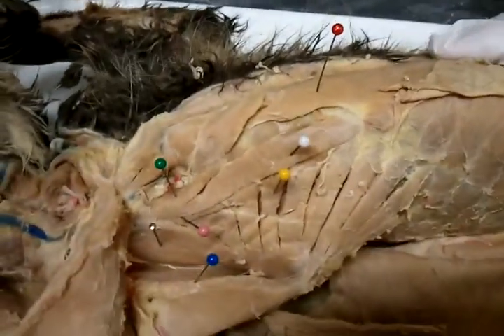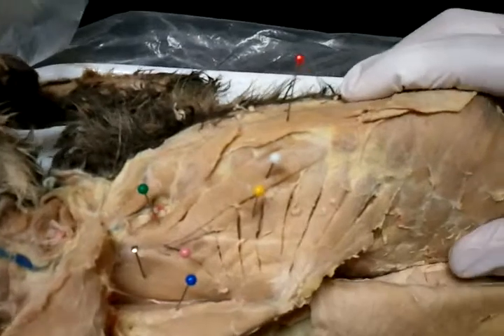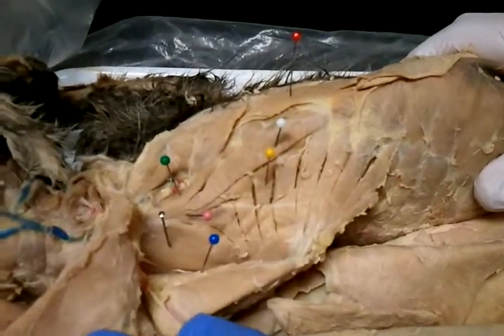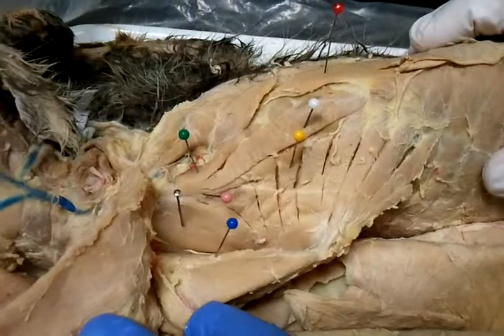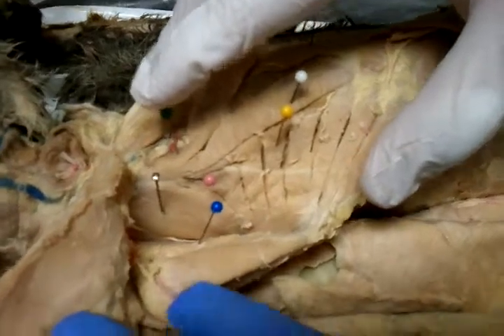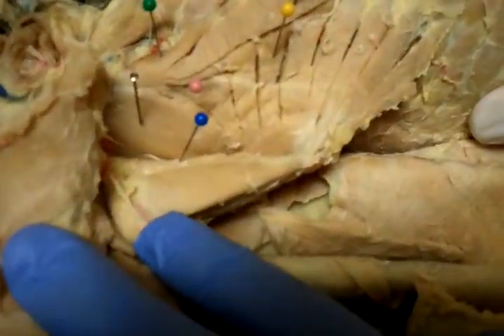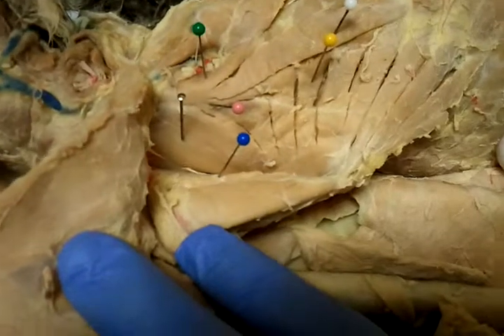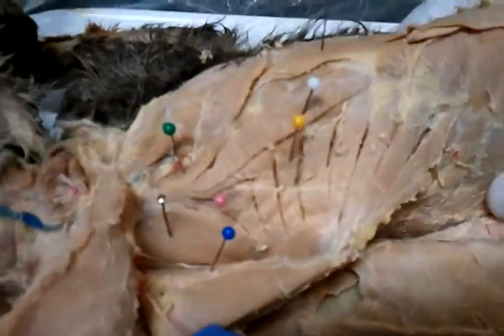Anat 10a cat dissection 8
On a different cat, me, Maggie, and Richy describing the following:

Yellow Pin: Serratus Ventralis (FAN LIKE)
Red Pin: Transversus Costarum
White Pin: Scalenus Medius (Middle of the arrow)
Green Pin: Scalenus Ventralis ( Right tip of the arrow head)
Pink Pin: Scalenus Dorsalis (Left tip of the arrow head)

(I think we got these two in the wrong places, so don't pay attention to them )
*Silver Pin: Subscapularis
Blue Pin: teres Major